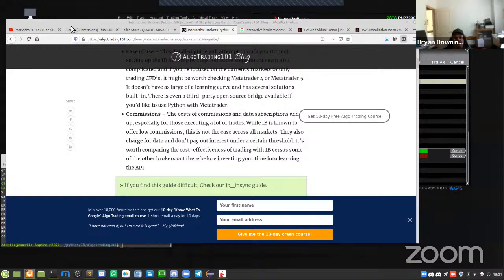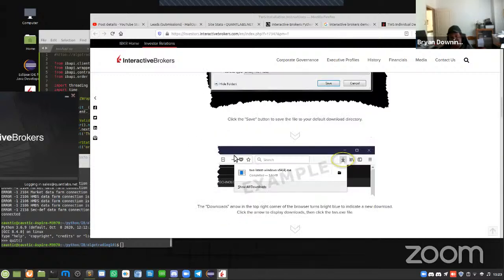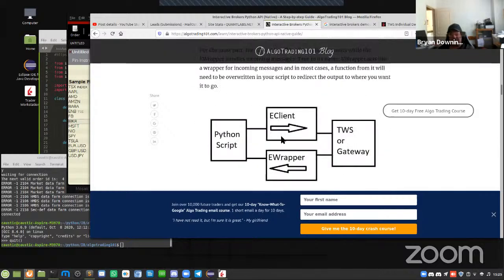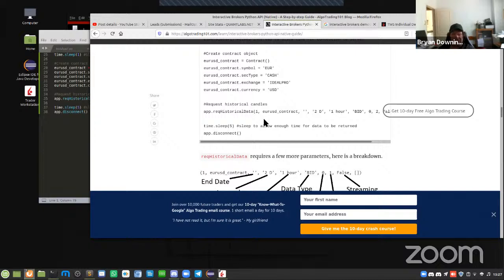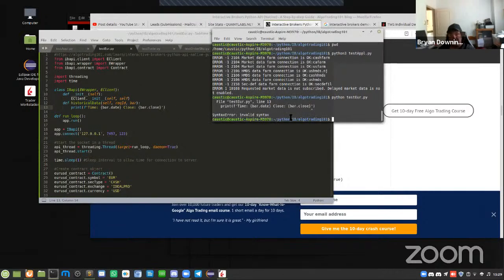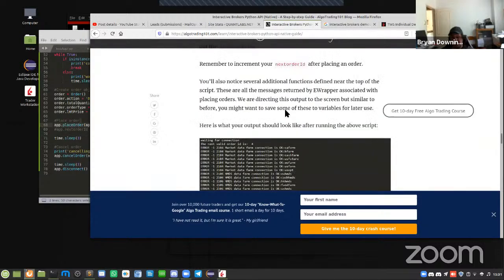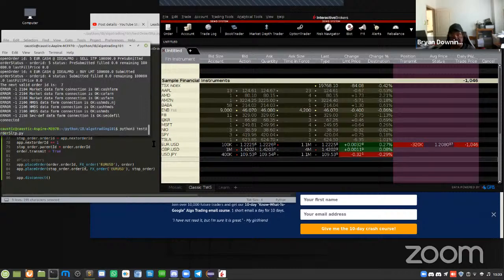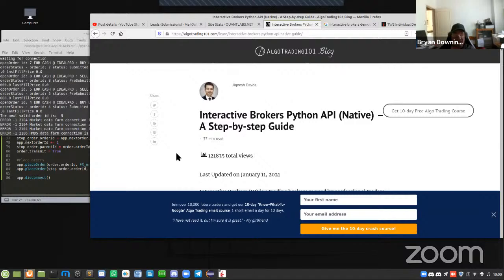Test AlgoTrading101 connection with Interactive Brokers TWS and Python order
This blog article appears to work nice with Interactive Brokers TWS on Linux Mint with Python 3.69. I would recommend you go through this blog line by line to get started.